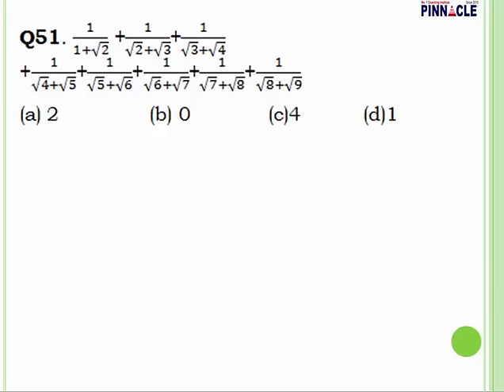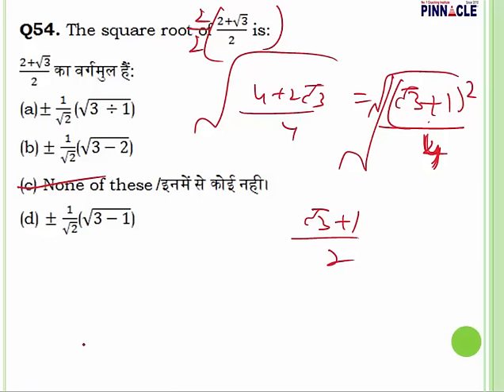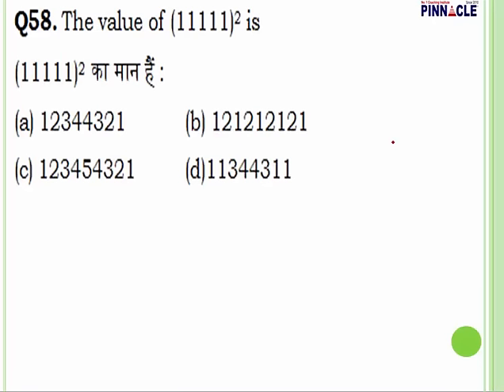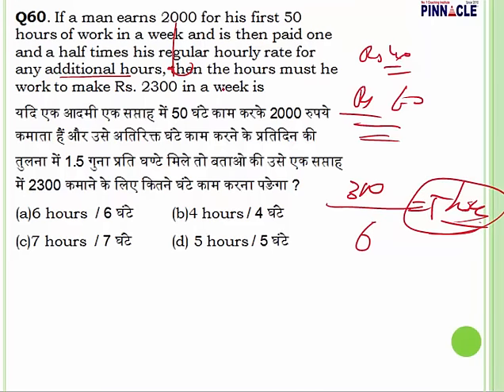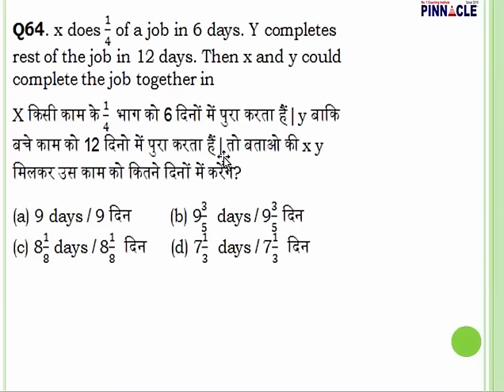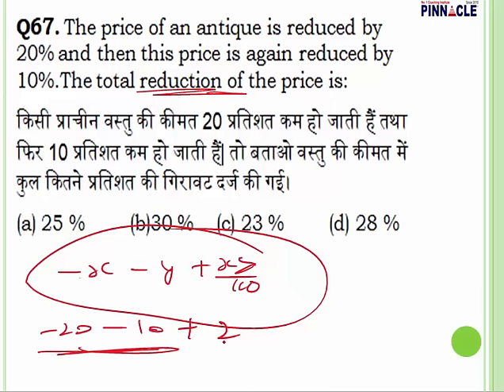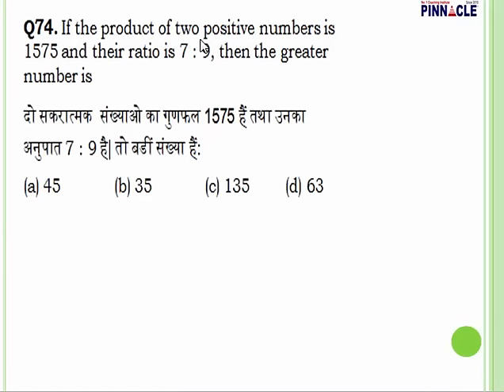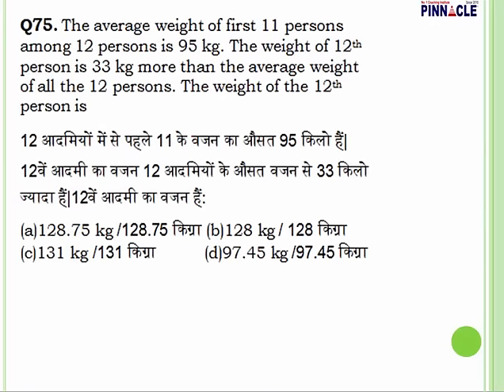ssc cgl tier 2 test series paper code 726 part 3 math (previous year paper)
Join India's most comprehensive SSC CGL Tier2 Program "JobAssure Tier2". Covering everything.
SSC CGL Tier2 : Score 350+ JobAssure Program

After a huge response from students for Tier1 - JobAssure Program , we are launching India's most comprehensive online  program for Tier2. We have given name for this online program "JobAssure : SSC CGL Tier2" .

Highlights of JobAssure program:

Complete coverage of syllabus of Tier2 : Math and English through video lecture on each topic , PDF file of each topic , daily test
Syllabus divided into weekly Target which is further divided as per daily schedule.
Daily 8-10 hours study plan and after at the end of day daily test (20-30 questions on Pinnacle Test portal) from the day syllabus.
Flexibility to students to work on their strengths and weaknesses.
 80 Full Length Tests ( 40 Maths + 40 English ) along with video explanation of each and every question will be covered in 320 videos lectures.
Students are expected to take one full length test online. So daily upload of of one full length test in Pinnacle test portal.
Short tricks / difficult questions , tips , guidance integral part of this program
For working employee who can not manage 8-10 hours can skip syllabus study and directly take daily test chapter wise / sectional and full length tests.
Who can participate in JobAssure Program?

Those who have joined or will join Online Coaching Batch / Hard drive course.
Others who want to focus on SSC CGL tier2 only: They can join this program. Course fee is Rs 6000/- . You can pay through debit card / credit card / Net Banking.
SSC CGL Tier2
SSC CGL Tier2
How will you get contents ?

Once you pay for this course, within 2 working hours you will get contents in your email.
Initially you will get weekly target /daily schedule , Math and English complete study material in PDF files through email.
Daily full length test will be uploaded in your account and daily syllabus wise test / sectional syllabus test will also be uploaded in your account.
If you have joined late, already conducted tests will be uploaded immediately in your account.
All tests or activation of this course will be till SSC CGL tier 2 exam.
Starting from 15th Sept

regards

Baljit Dhaka